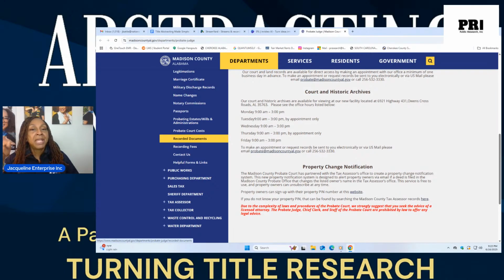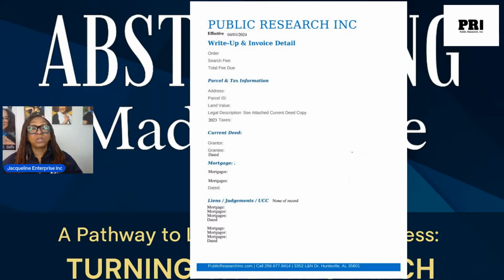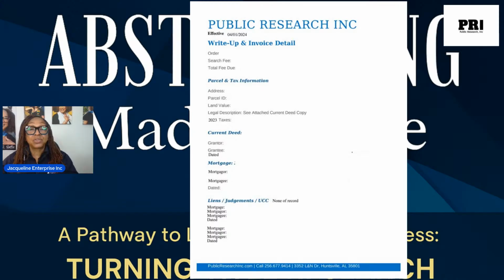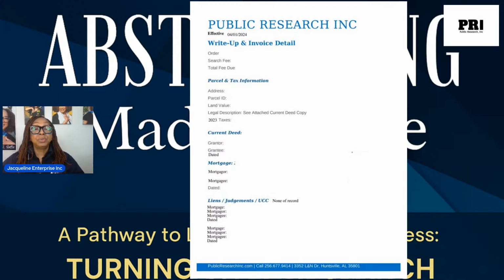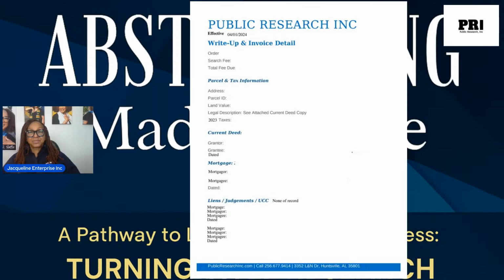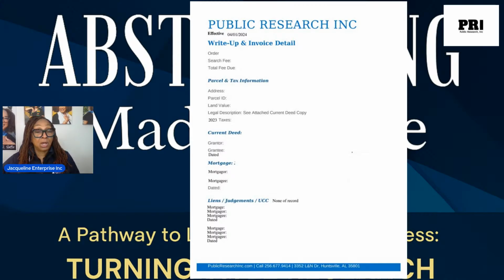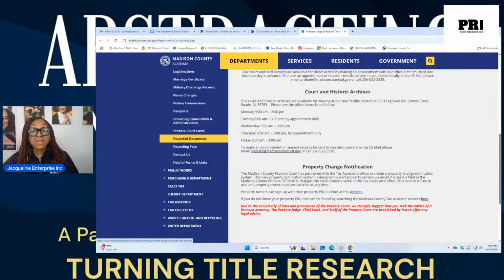Title Abstracting Made Simple: Direct Index and Online Records Effective Date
County Records Effective Date
The County Records Effective Date is a critical inclusion in the Run Sheet, as it indicates how current the documented information is relative to the latest updates in public records. This date represents the point at which the county’s records are up to date and accessible to the public, offering a snapshot of the most recently processed filings. Real estate transactions rely heavily on timely and accurate data; therefore, knowing the effective date helps in assessing whether additional pending recordings may impact a property’s title.
For instance, if a county’s effective date is listed as May 1, 2025, and a property transfer was recorded on May 3, 2025, that transaction may not yet be reflected in official records. Understanding this cutoff helps prevent reliance on outdated information, ensuring that no outstanding encumbrances or ownership changes are overlooked. By explicitly stating the county’s effective date, professionals conducting title searches can assess whether their report represents the most current available data or if there may be incoming filings yet to be documented.